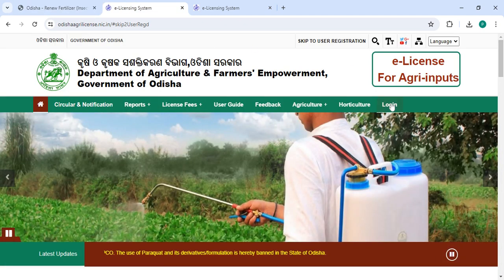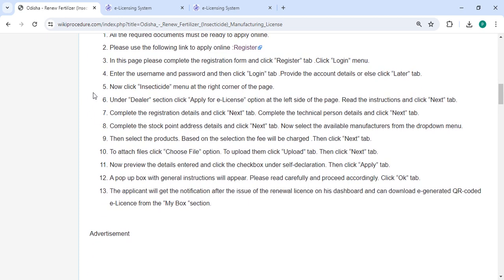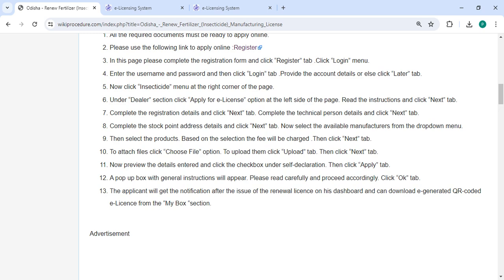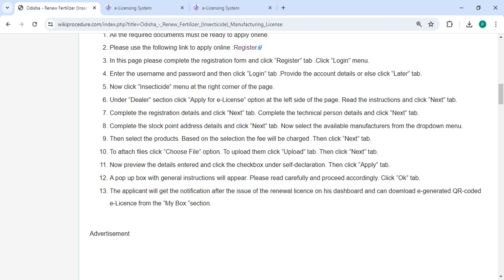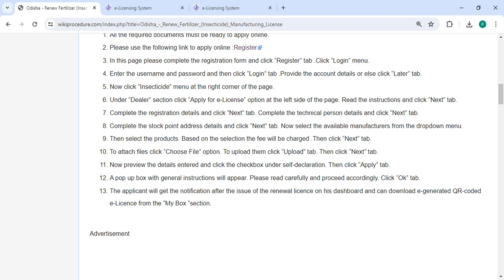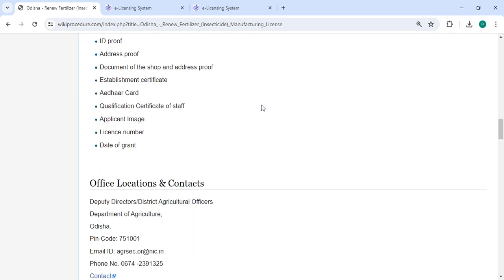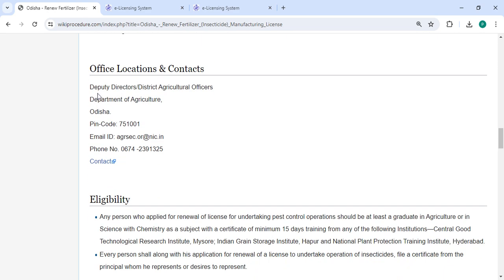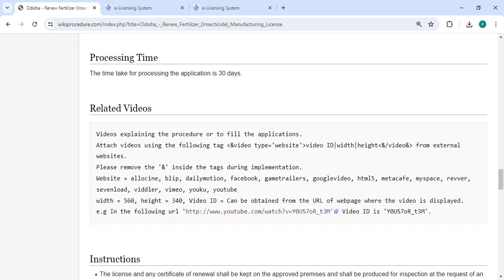Odisha - Apply Online to Renew Fertilizer (Insecticide) Manufacturing License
This video provides you information related to Renew Fertilizer (Insecticide) Manufacturing License in Odisha.